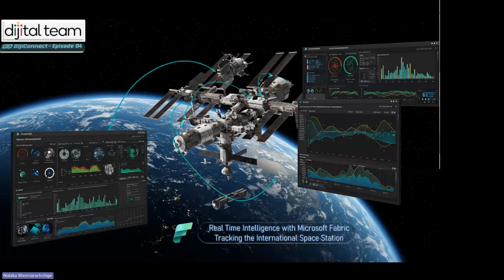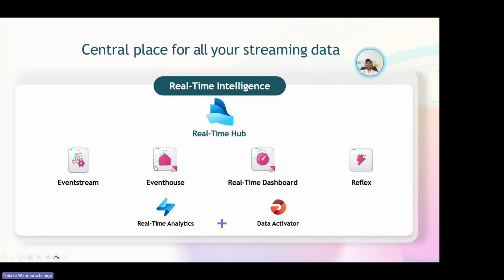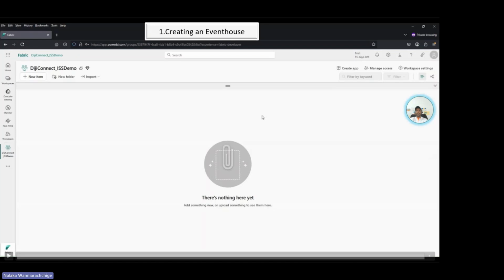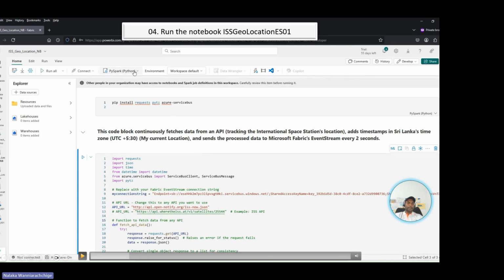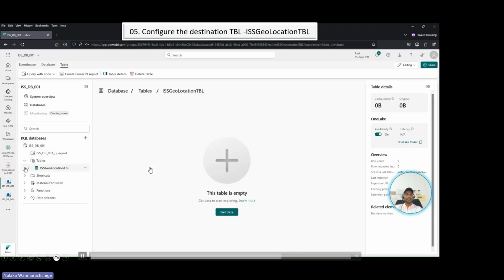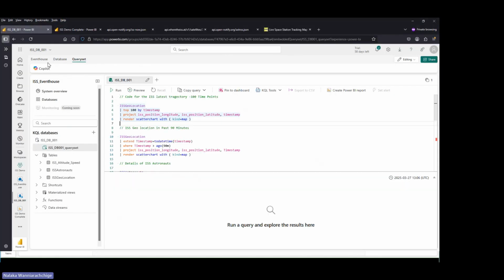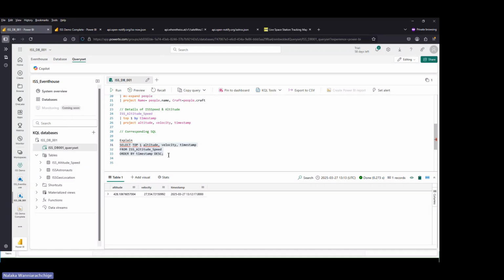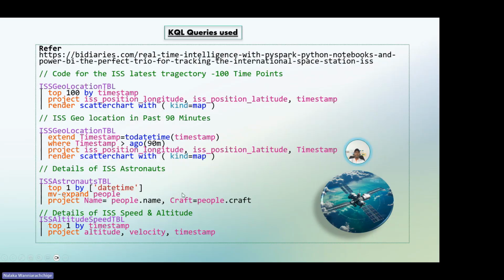Diji Connect: Episode 04 | Real-Time Intelligence with Microsoft Fabric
Watch our latest Diji Connect Webinar, Real-Time Intelligence with Microsoft Fabric: Tracking the International Space Station.

We explored Real-Time Intelligence with Microsoft Fabric with Nalaka Wanniarachchige, a Diji Legend and Senior Data Analytics Consultant for one of our esteemed clients.

This session explored integrating Microsoft Fabric’s Python/PySpark notebooks, event streams, and KQL databases with Power BI. Using the International Space Station as a case study, we demonstrated real-time data capture, processing, and visualisation, enabling attendees to create dynamic dashboards tracking the International Space Station’s journey.